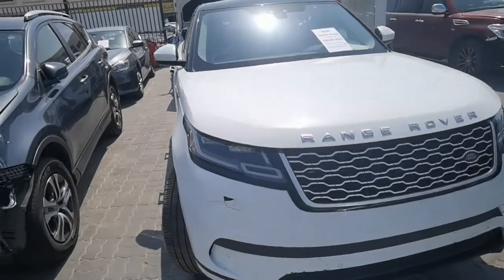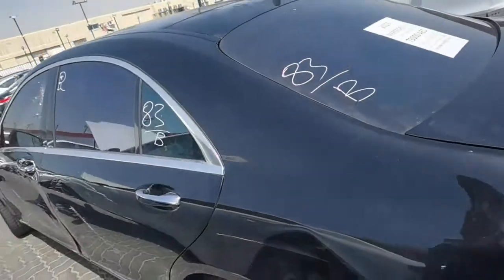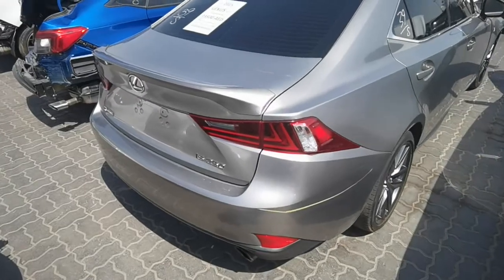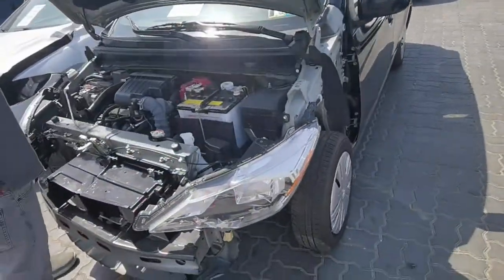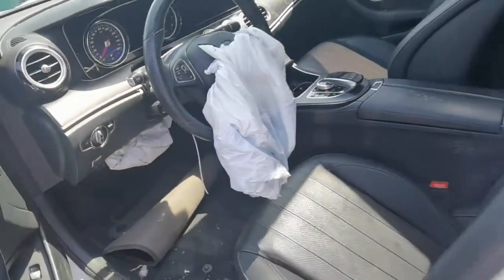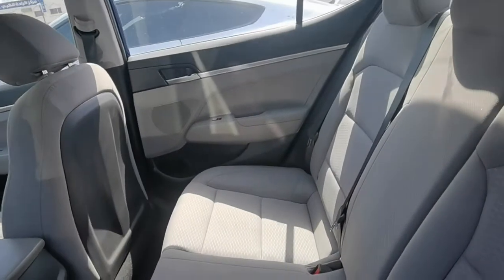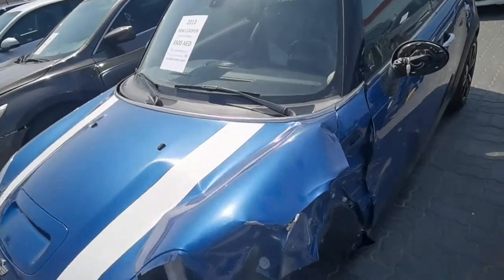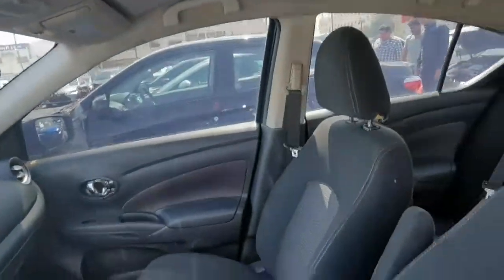Al Qaryah cars Auction sharjah Bid cars Auction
ASLAM O ALYEKUM
HI FANS HAVE A GOOD DAY
Today i am herewith new video Al quryah cars Auto auction sharjah if you want cheapest car just visit here hope you will get good car price watch full video and see there cars good price stay tune.